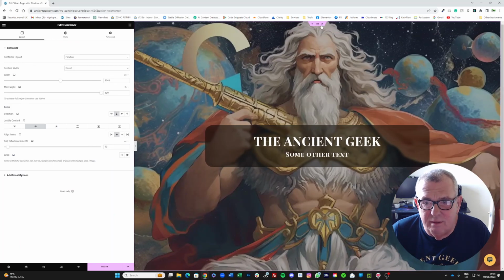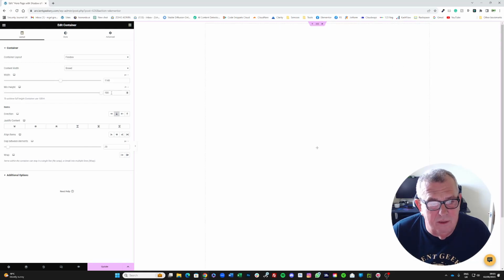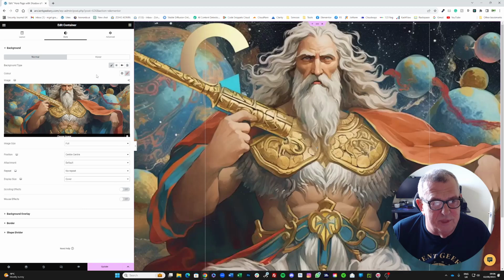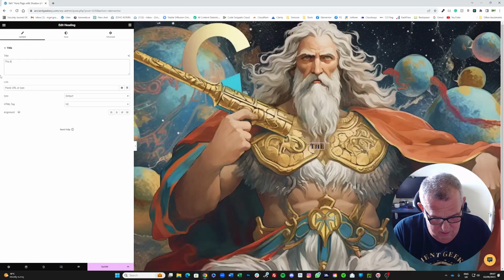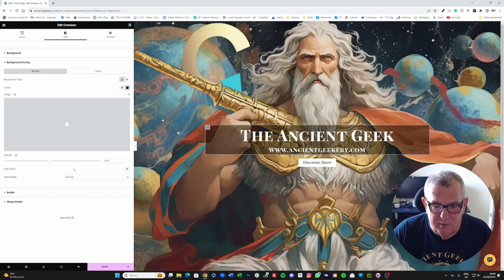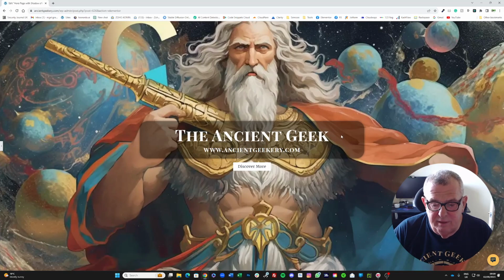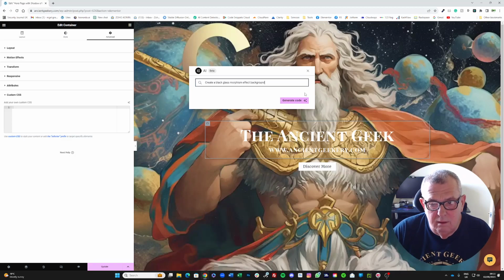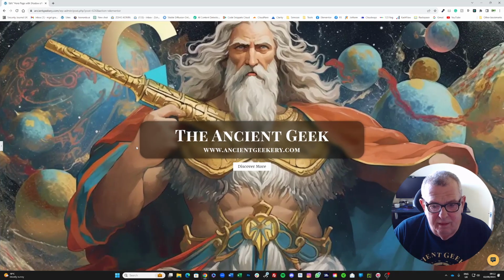Mastering the Glass Morphism Effect: A Step-by-Step Guide with Elementor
Welcome to our thrilling YouTube tutorial on "Mastering the Glass Morphism Effect with Elementor!" 🔥 If you've ever wondered how to add a touch of elegance and modernity to your website design, this is the video for you!

In this comprehensive guide, we'll walk you through the entire process of creating a stunning glass morphism effect using the powerful Elementor page builder. Whether you're a seasoned web designer or a complete beginner, our step-by-step instructions will make it easy for you to achieve professional-level results.

But that's not all! We'll also show you some pro tips on how to incorporate shaded backgrounds to enhance the overall visual impact of your web pages. It's all about adding that extra flair to captivate your visitors and keep them coming back for more!

Join us on this creative journey and unlock the secrets to elevating your website's design to the next level.

🎯 What you'll learn:

Understanding the glass morphism effect and its visual appeal
How to implement the glass morphism effect effortlessly with Elementor
Tips and tricks for customizing the effect to match your website's style
Elevating your design with captivating shaded backgrounds
BONUS: Additional design ideas to take your projects even further!
Whether you're a web designer, developer, or simply passionate about design, this video has something for everyone. Get ready to create eye-catching and modern web pages that leave a lasting impression on your audience.

🎬 Don't miss this opportunity to become a design maestro! Watch the video now and let's embark on a journey of creativity and innovation. See you there! 👩‍💻👨‍💻